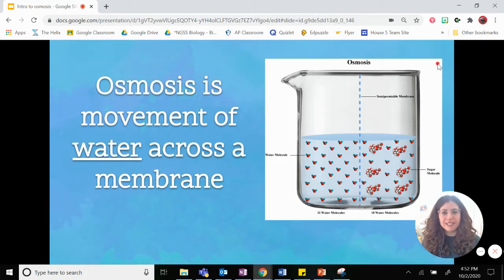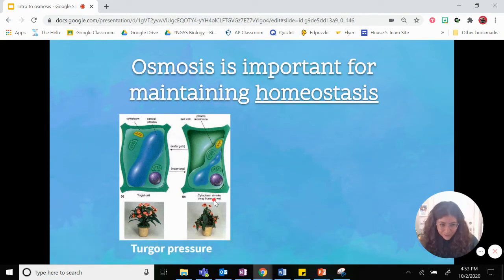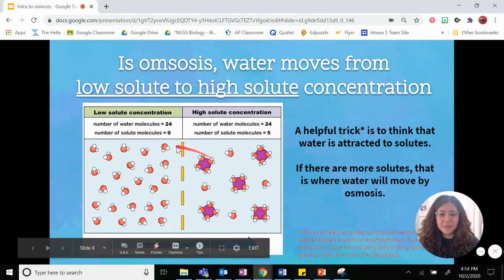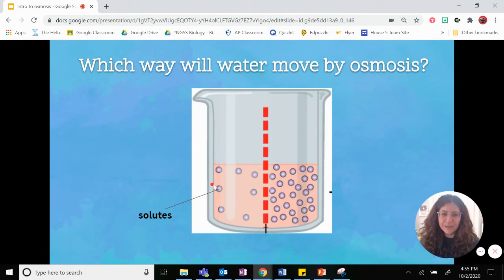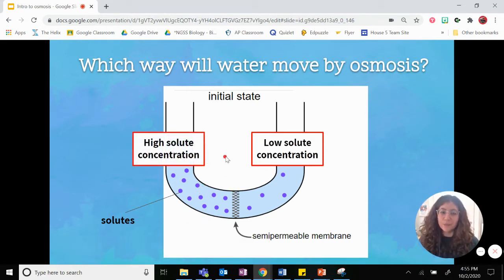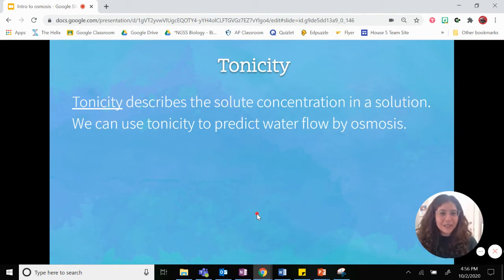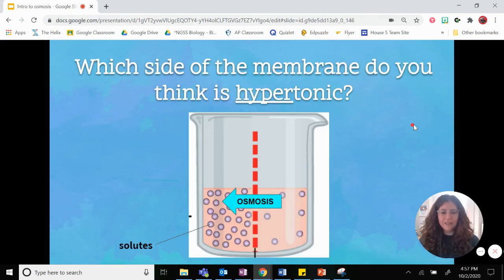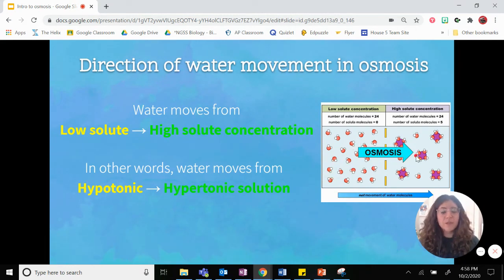Intro to osmosis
Say it with me- osmosis is not water diffusion! :)